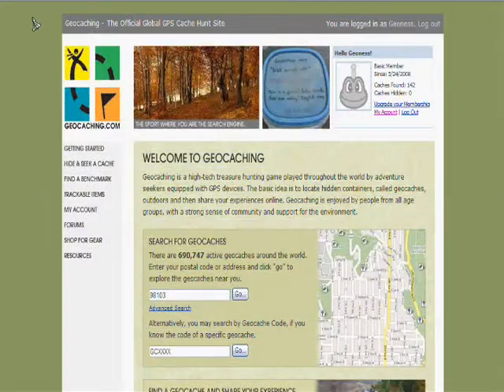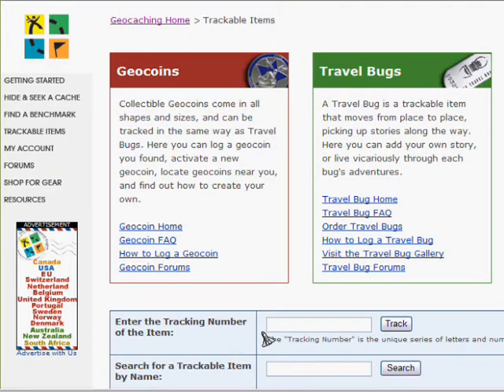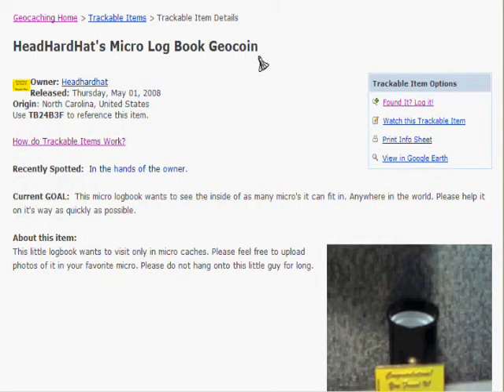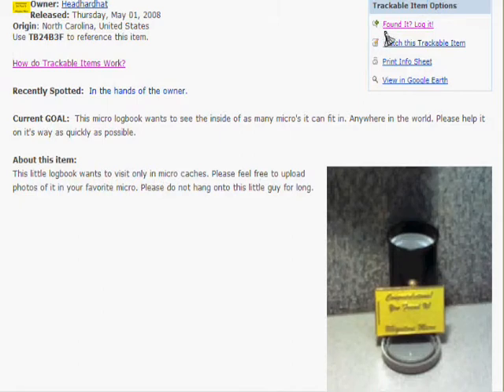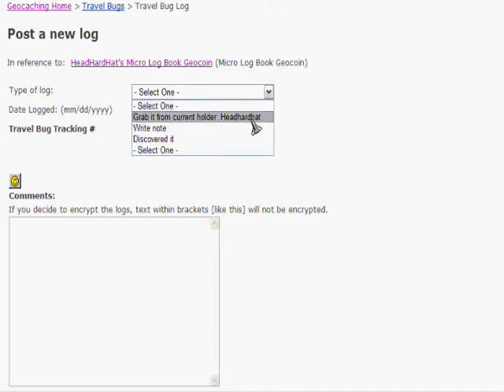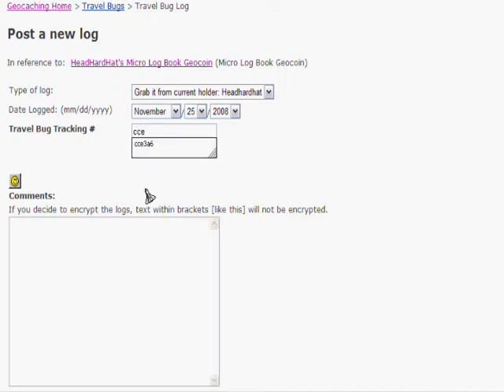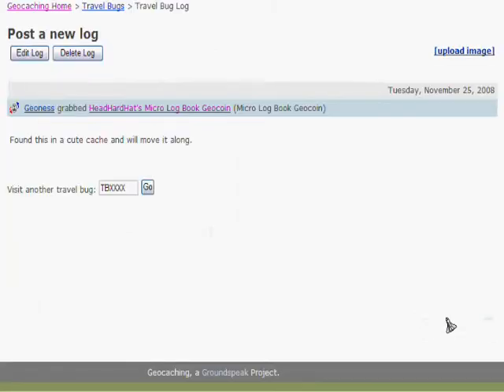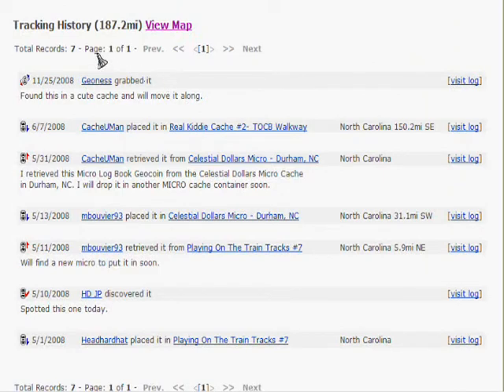GeoSnippits - Logging Geocoins and Travel Bugs Tutorial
This episode of GeoSnippits hosted by HeadHardHat gives you a basic tutorial about Geocaching Geocoins, Travel Bugs and how to log them on geocaching.com. Learn who's responsibility it is when it comes to these special Geocache items and some thoughts you may not have well, thought about.